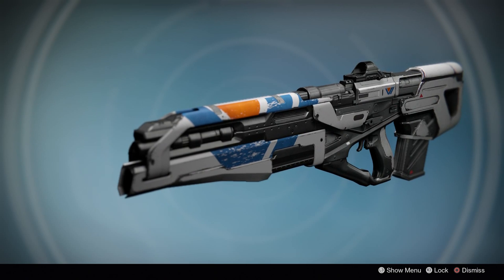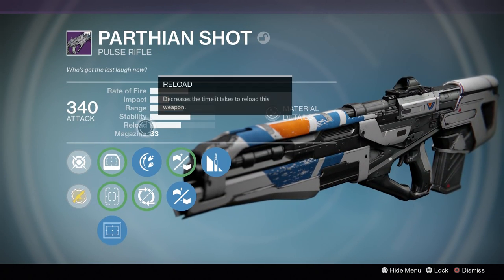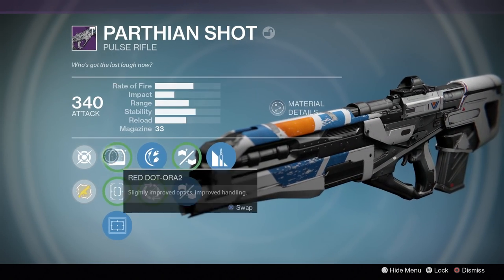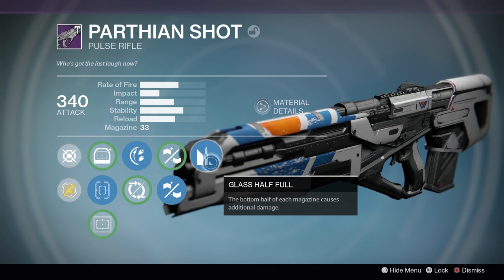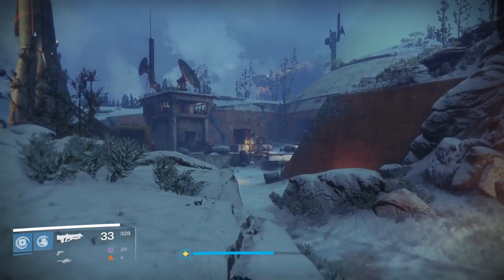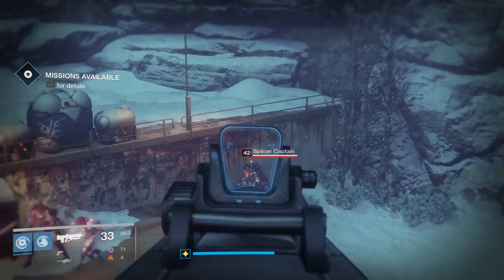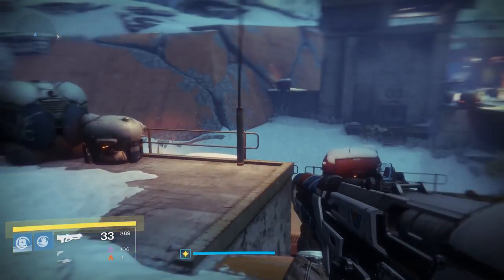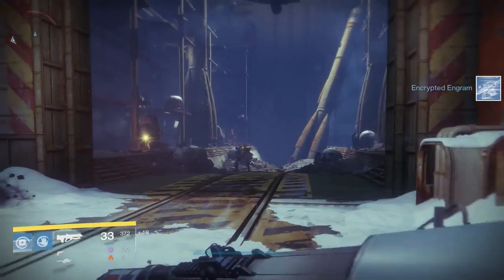Destiny Rise Of Iron Parthian Shot Legendary Pulse Rifle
Destiny Rise Of Iron Parthian Shot Review

In this video we take a look at the Parthian Shot Legendary Pulse Rifle Primary Weapon